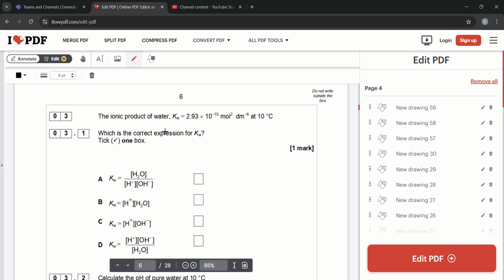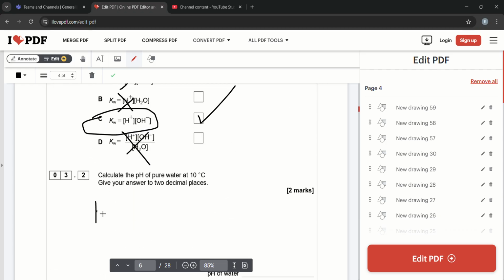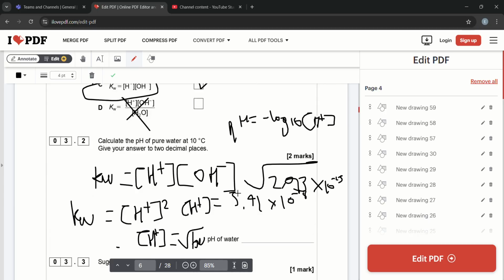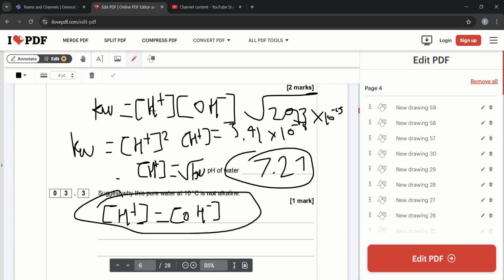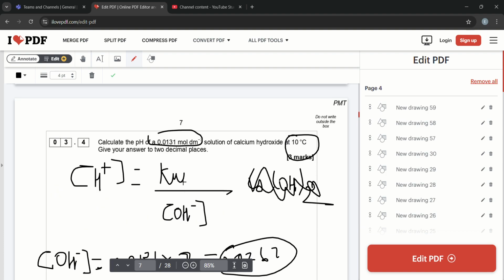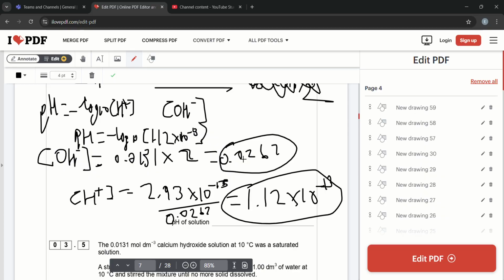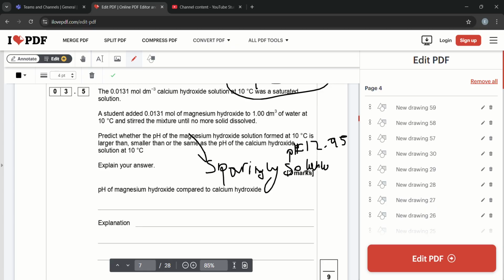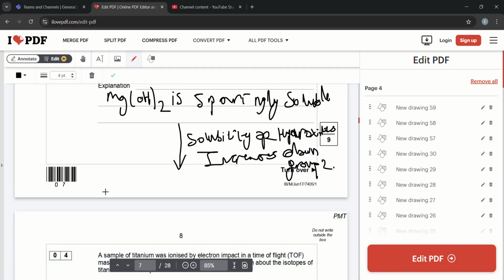2017 QUESTION 3 PAPER 1